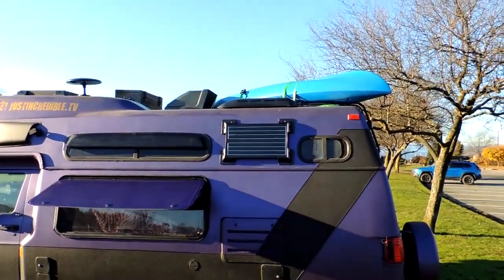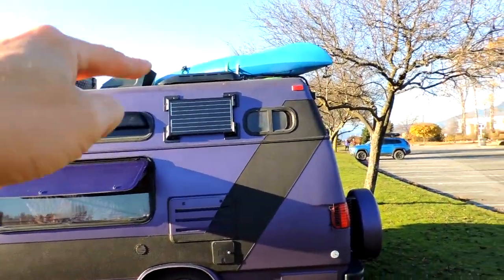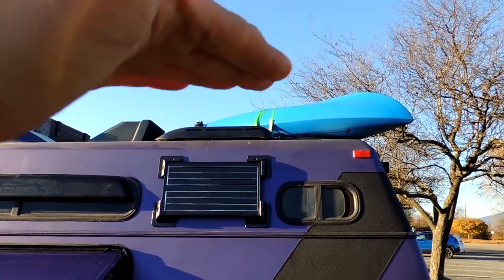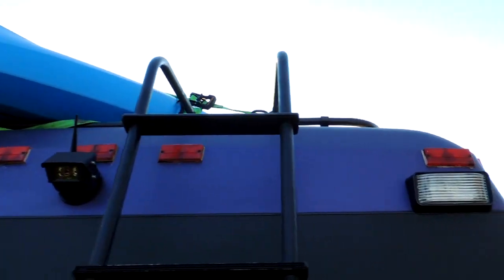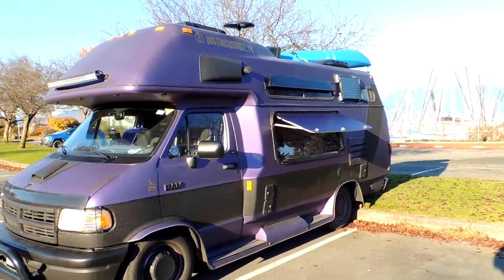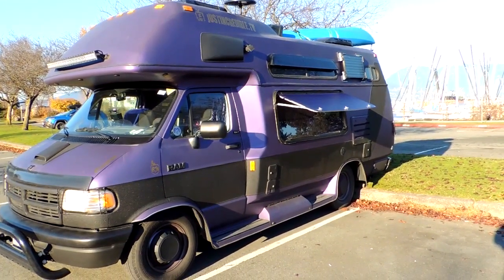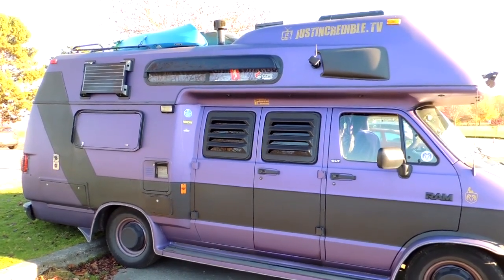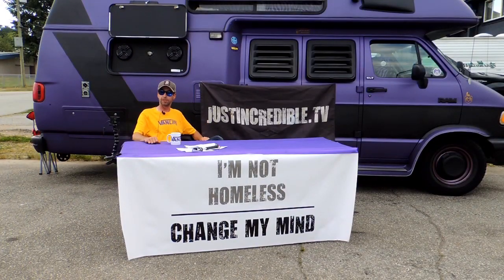Who wants to help me build this?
I want to make this roof addition happen.

~ Do you like to comment "first!"? Well there's only one way to see my next video before anyone else! Become my patron